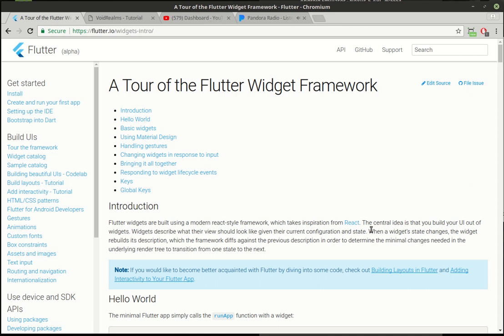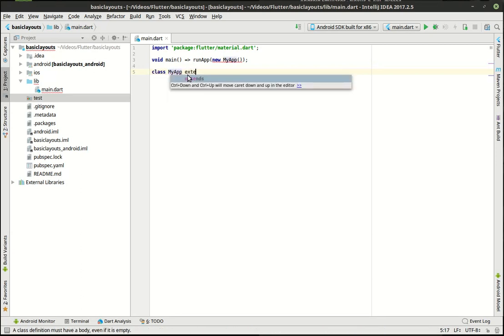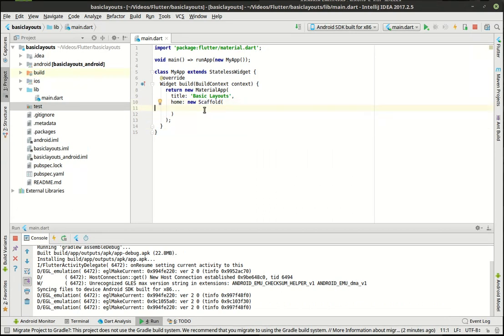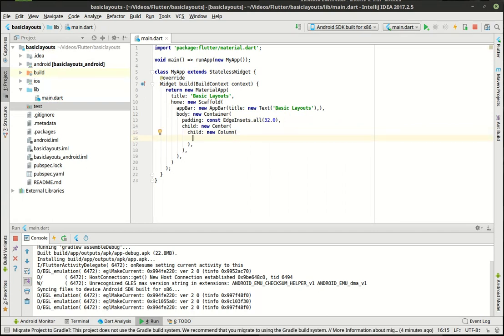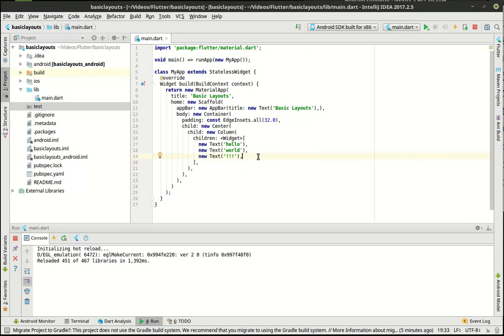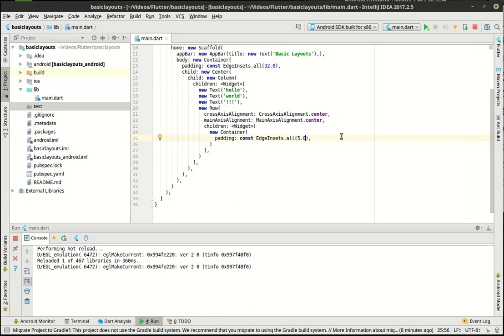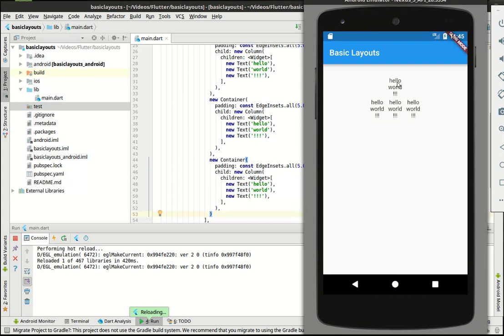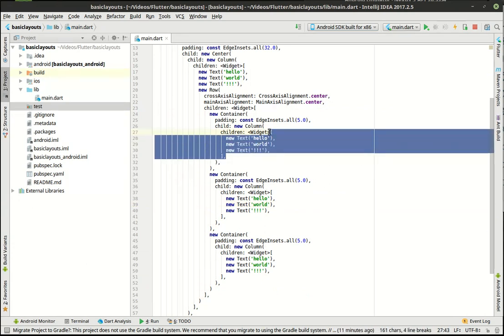Flutter 21 - Basic Layouts